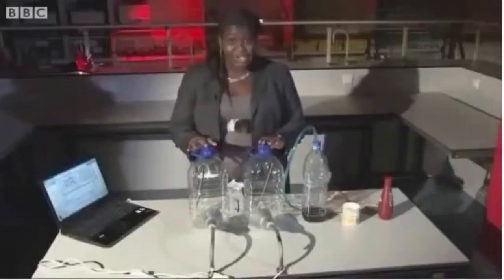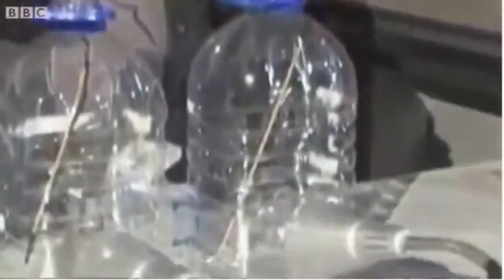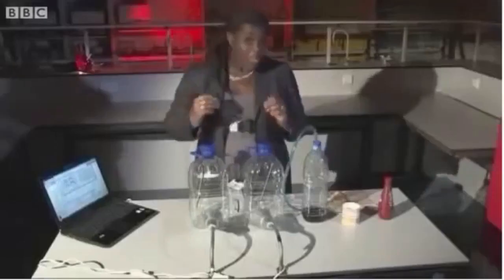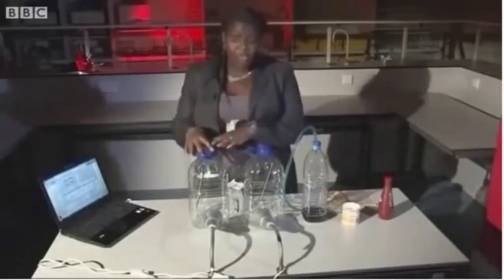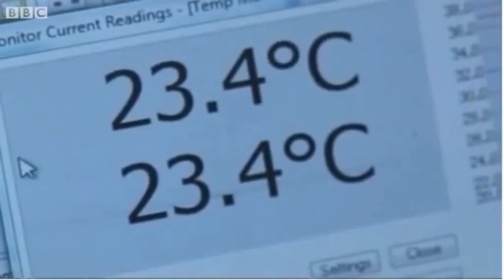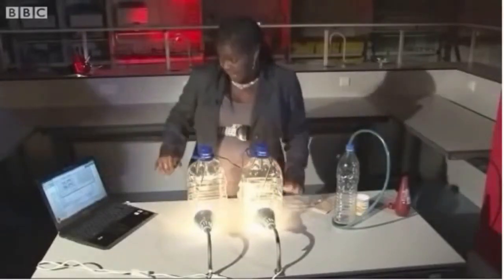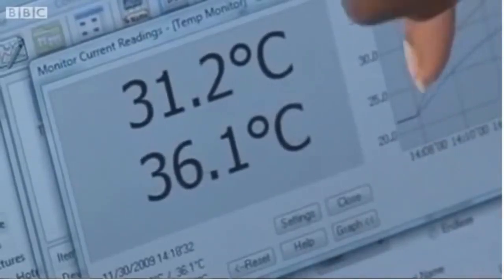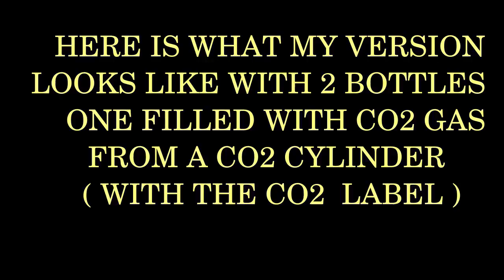FOUR CO2 EXPERIMENTS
THE EFFECT CO2 HAS ON GLOBAL WARMING